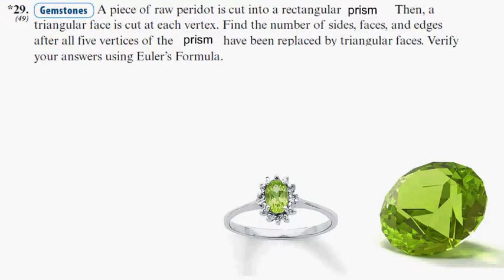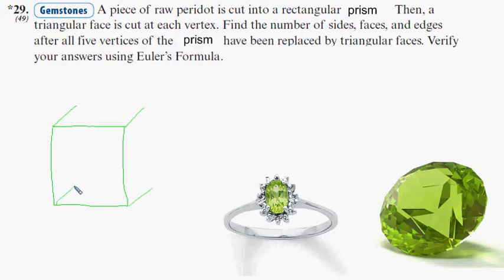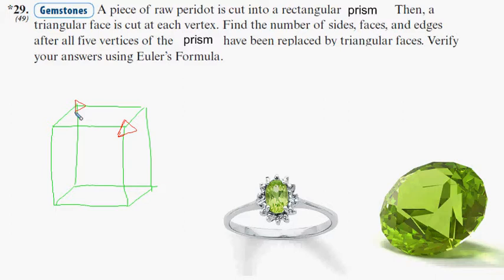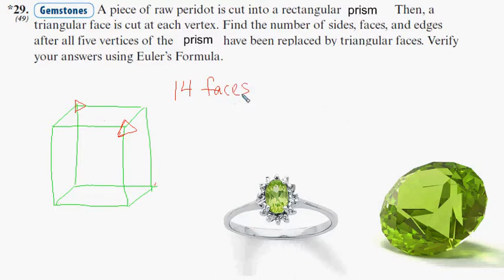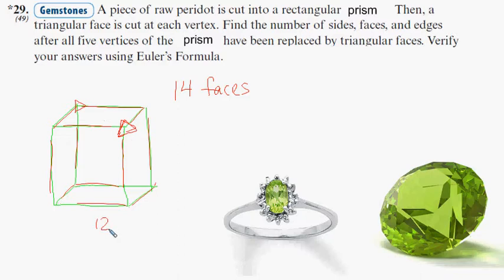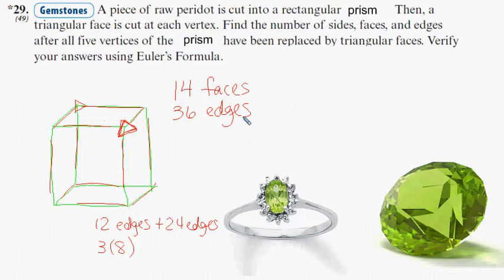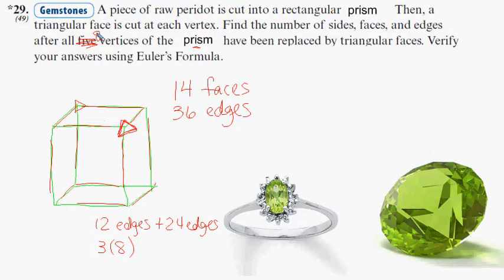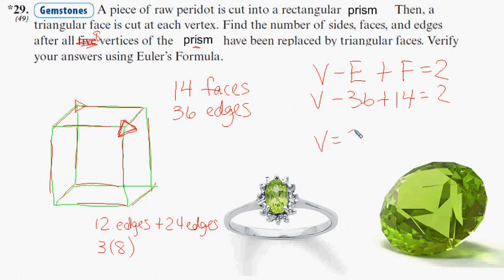G L 79 #29